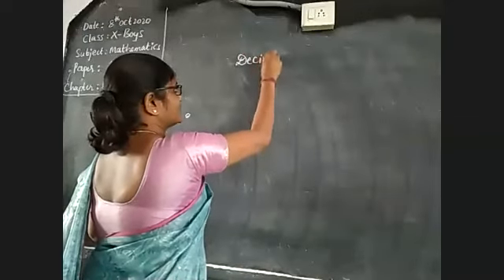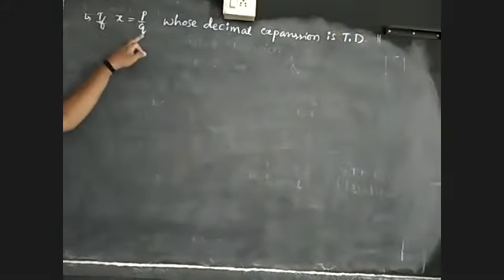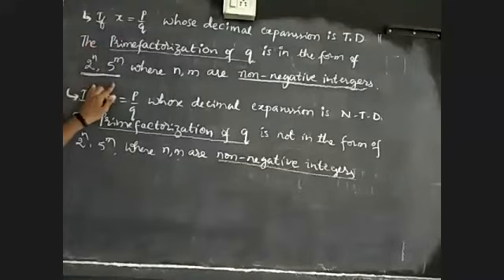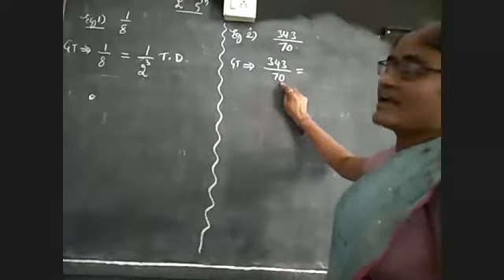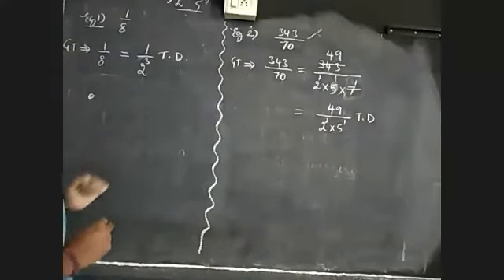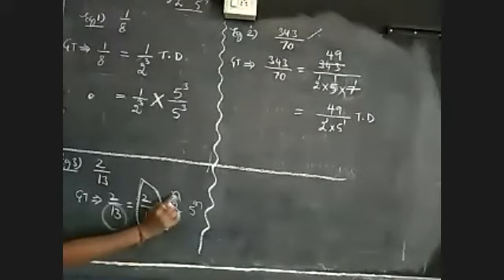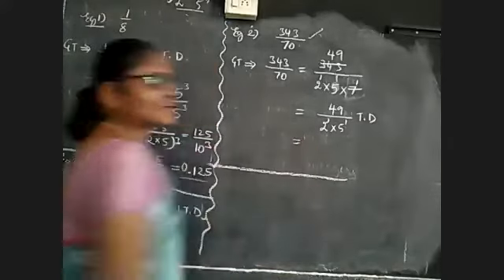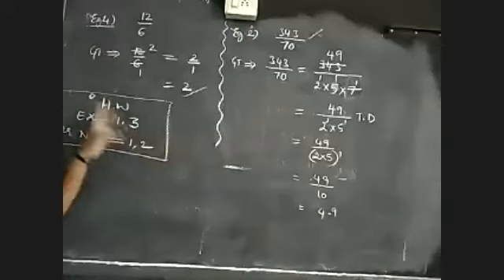10th math 8 10 2020